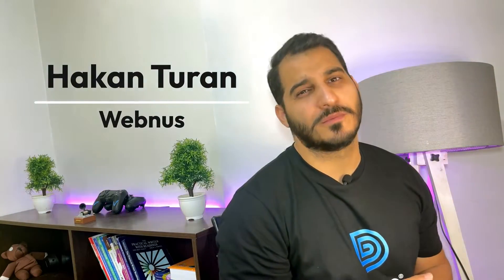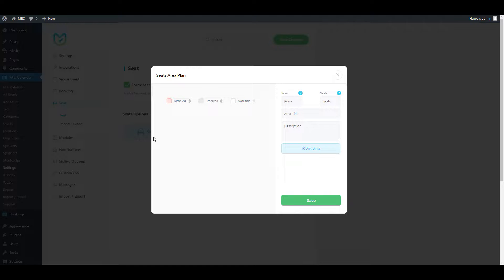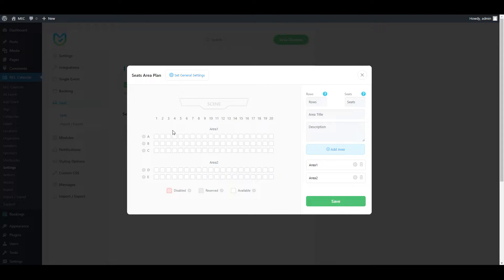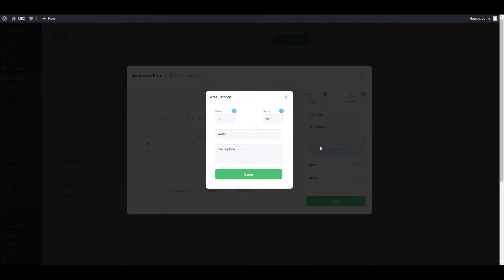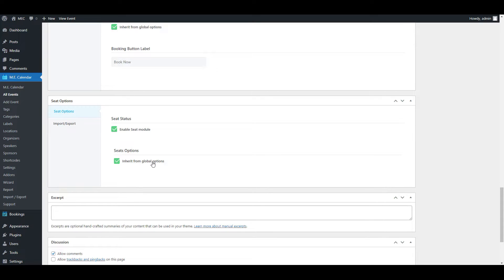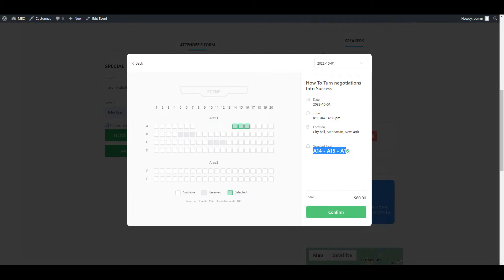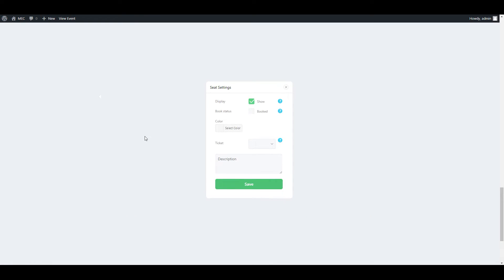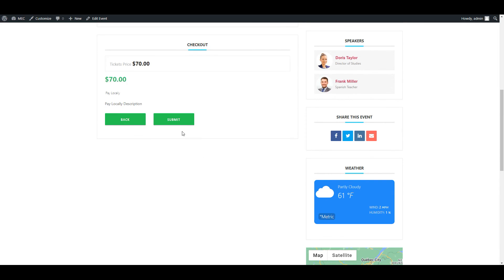How to Work with Seat Addon in Modern Events Calendar - Seats for MEC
Using the Seat addon for MEC you can define layouts for your venue and set different prices for different seats and then by purchasing tickets your users can pick their own seats.

If you are looking to give your guests the option of picking their spot in the venue, this addon is made for you. Imagine your event is a seminar, play, or concert and it is held in a place with multiple seat rows; you can let your users choose their location in the venue by choosing the seats they like.

Chapters:
00:00 Intro
00:44 Introduction of Seat Addon
01:37 How to Use Seat Addon
07:45 How to Set Different Ticket Prices for Seats
10:56 Ending